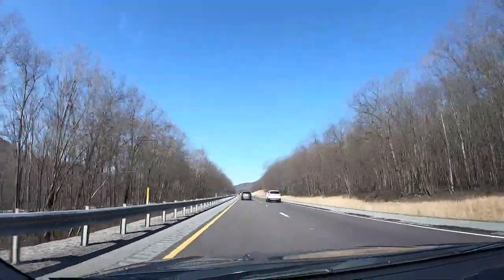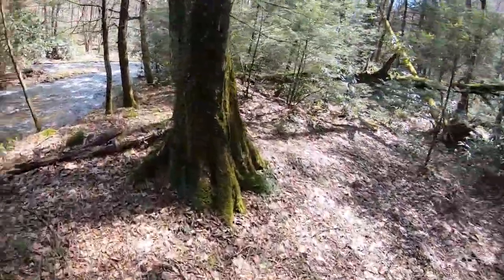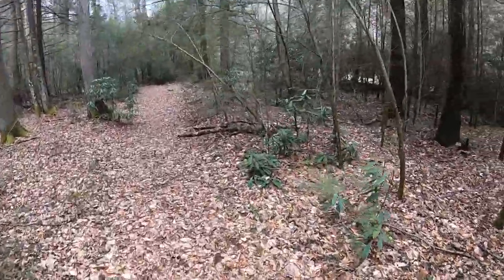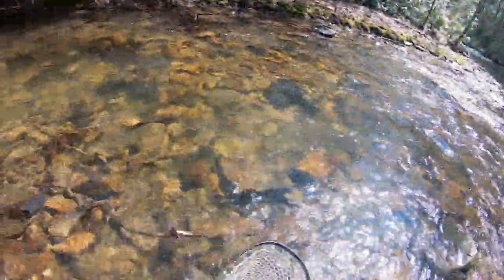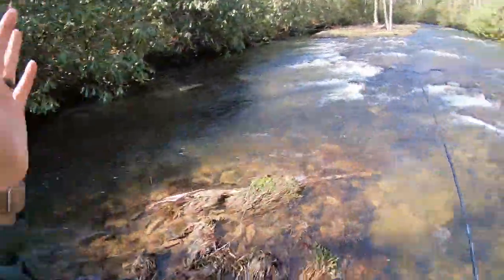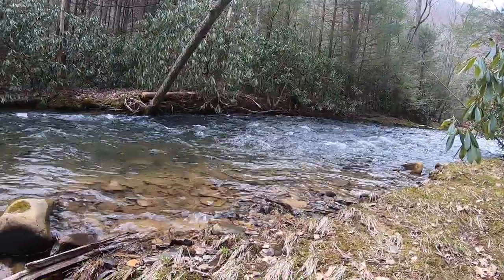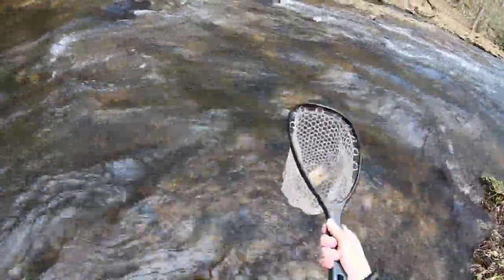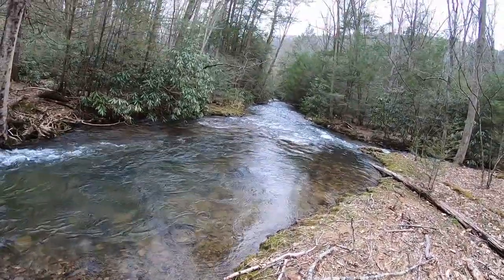PA Wilderness Trout Stream - Lick Run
With Stocked Trout Streams receiving expected early season pressure, my search for remote wild trout streams led me to some State Game Lands in North Central Pennsylvania.  Although somewhat difficult to traverse, Lick Run was a beautiful Wild/Native Trout Stream which I spent a few hours on.  Would definitely come back under better conditions (lower and slightly warmer waters).